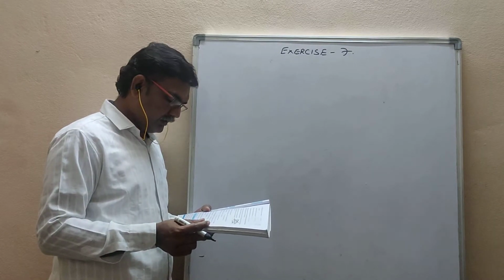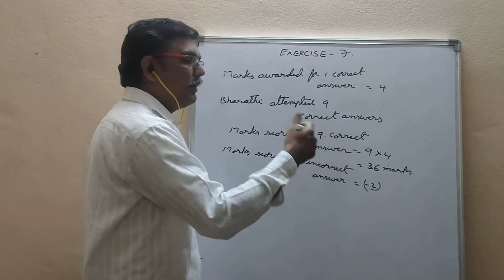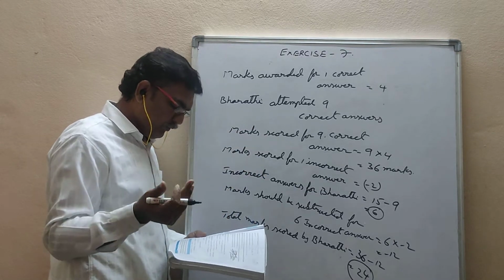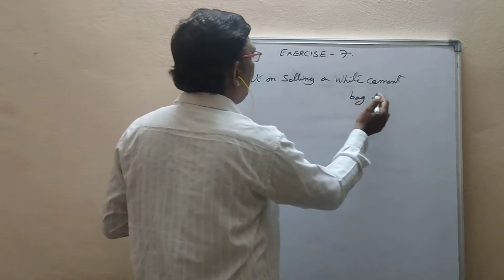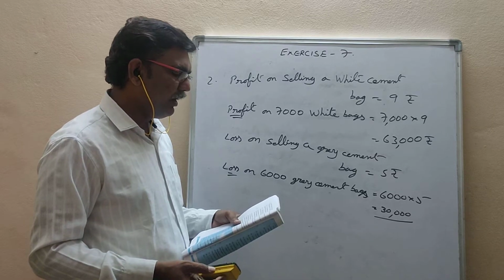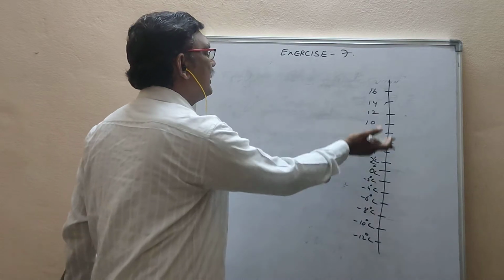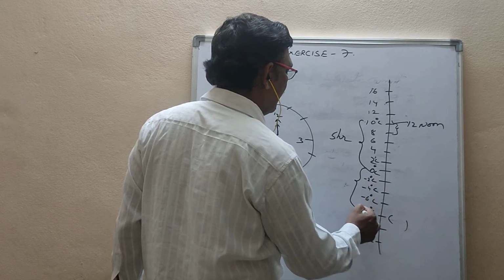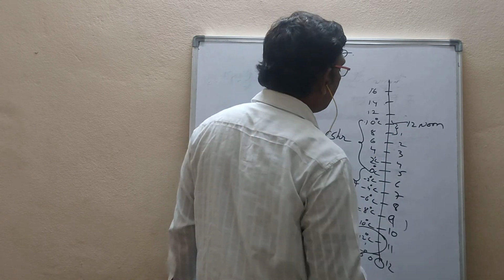exercise 7 for 7 th class